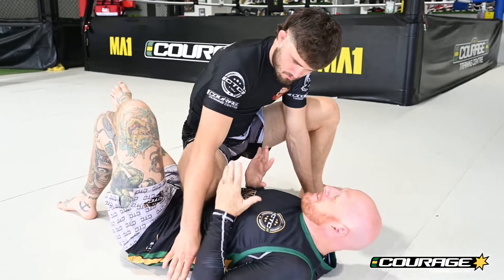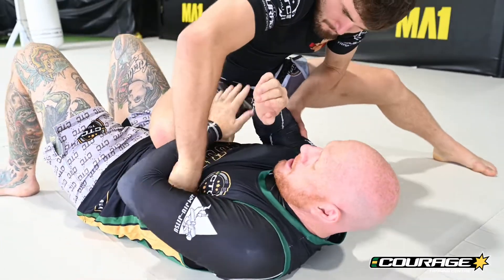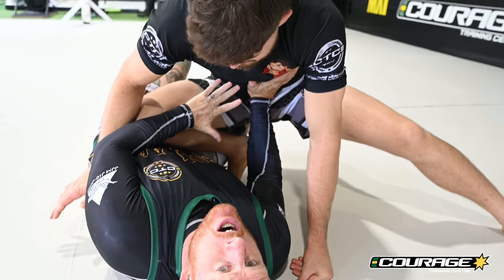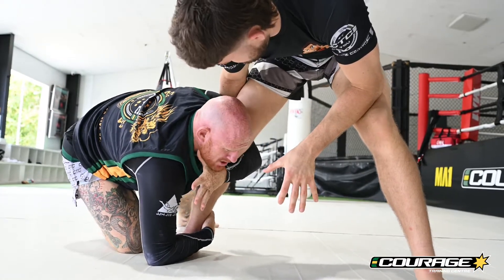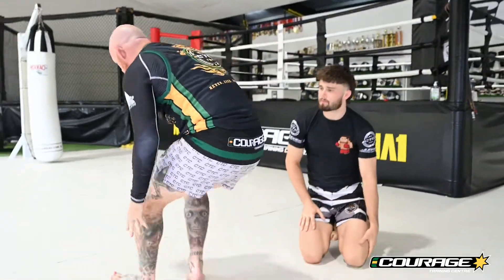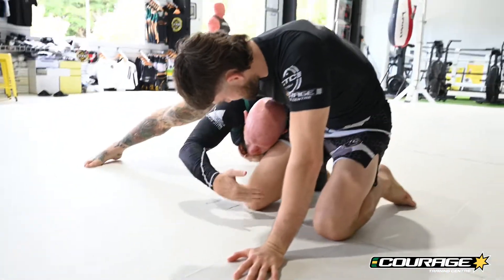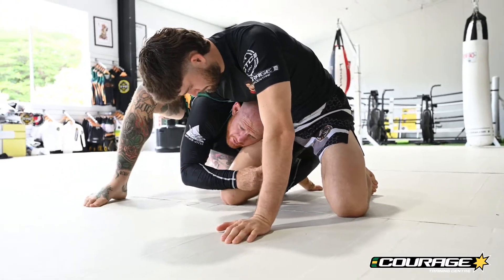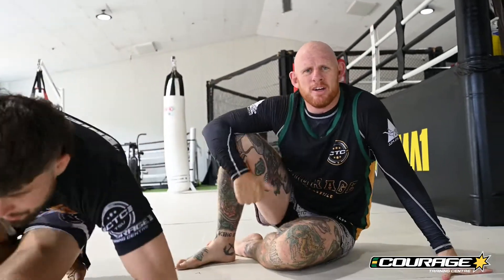PATH TO BLUE BELT - KNEE RIDE ESCAPE TO SINGLE LEG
A great way to get out of knee ride and on top!